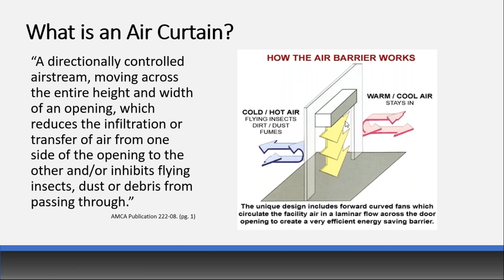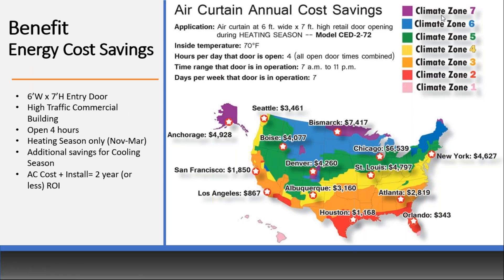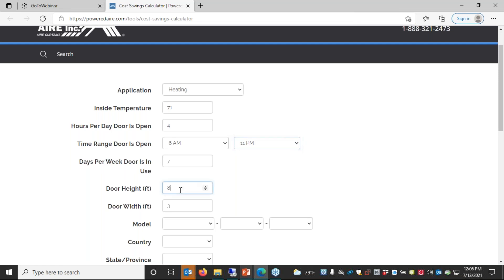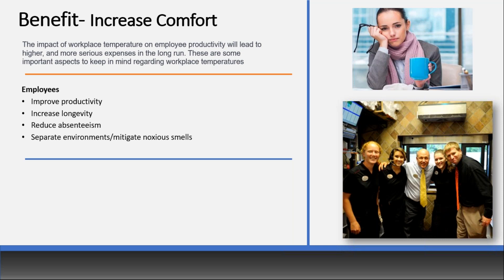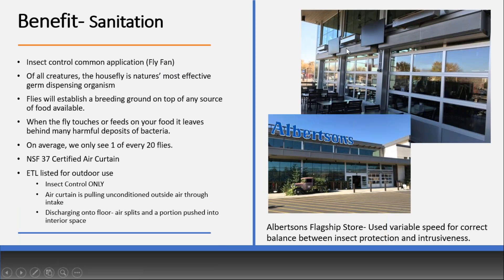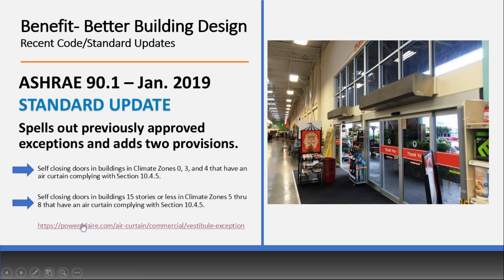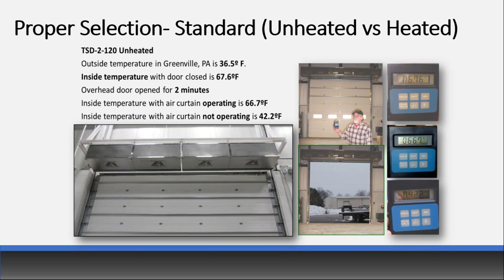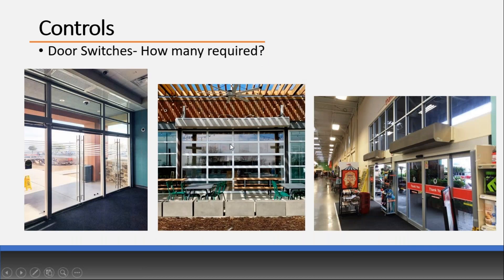Properly Applying Air Curtains in Commercial and Industrial Spaces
Join the Buckley and Powered Aire for a 1-hour virtual session focused on the common challenges associated with building entrances and how to best mitigate air infiltration.

Available for use in Commercial or Industrial settings, air curtains (air doors) are a cost-effective solution to help maximize occupant comfort and energy savings. Powered Aire’s stainless-steel air curtains with ECM motor technology reach full speed in one second for increased effectiveness.

Technical Agenda:
• Develop an understanding of how to properly apply air curtains in the appropriate spaces
         + Commercial - Retail, Restaurants, Hospitals, Offices, Schools
         + Industrial - Warehouses, Grow Facilities
• Understand how you can leverage ASHRAE/IES 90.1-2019 and IECC 2015 to remove vestibules from your designs and free up valuable real estate
• New Product Technology
        + UVC-Aire Germ Control for reduction of airborne viruses including Coronavirus, Influenze (flu) and the common cold
        + Wind Sensor Air Curtain - An air curtain that reacts intuitively to the wind pushing at the door opening.